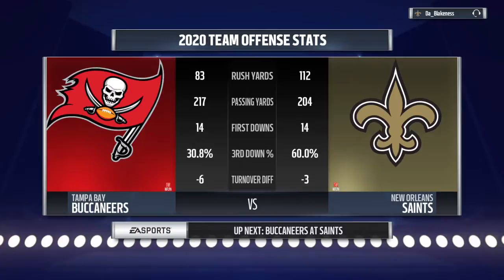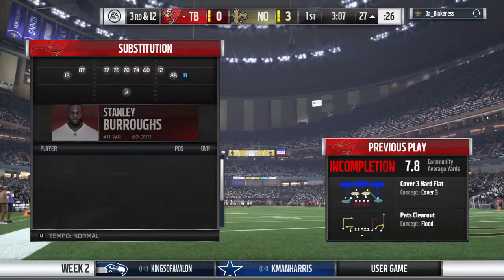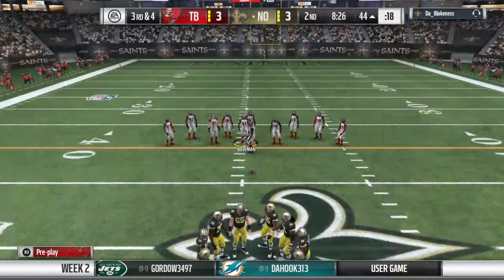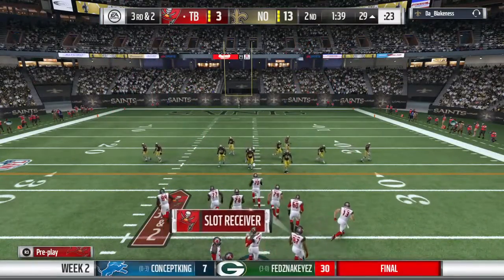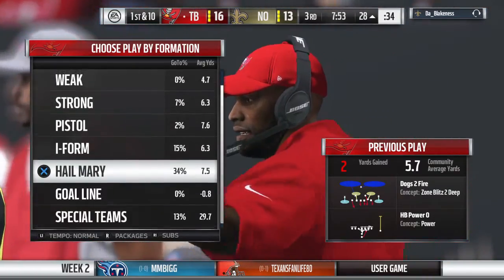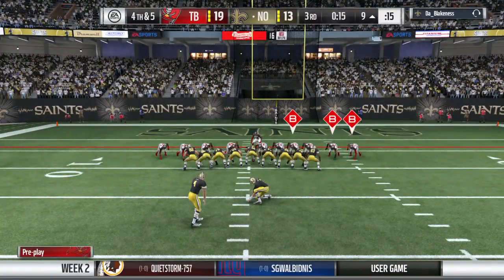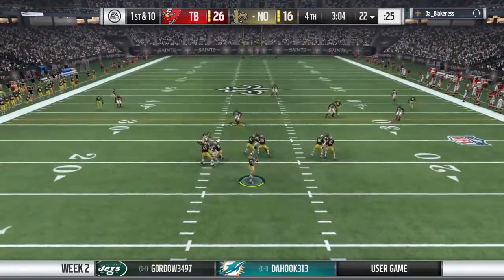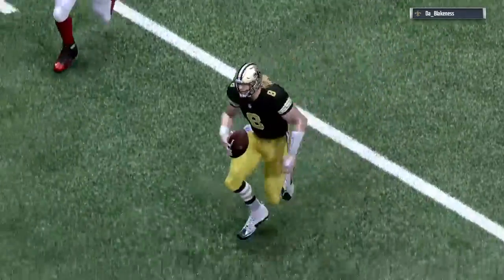M17: 220R S5 Wk2